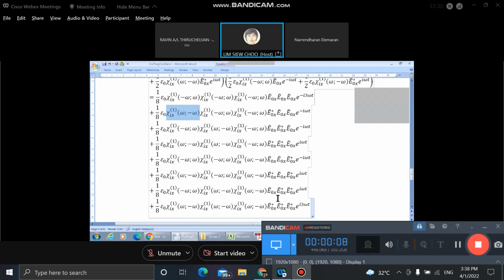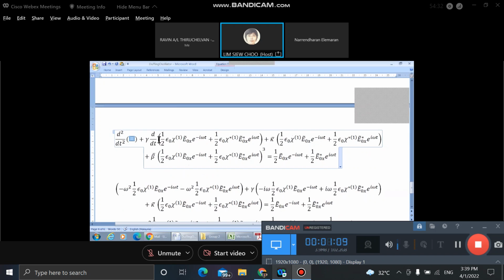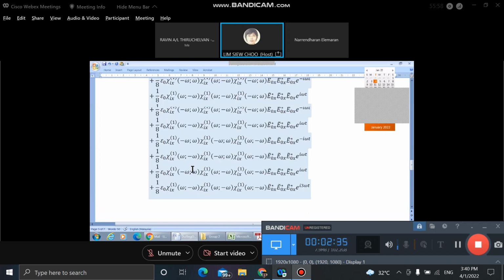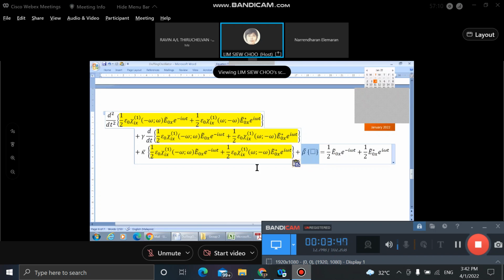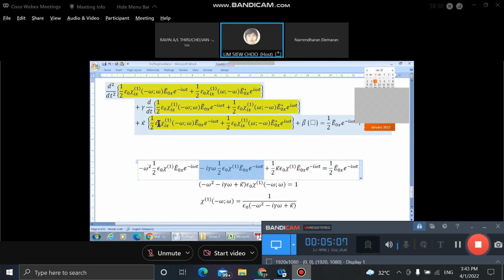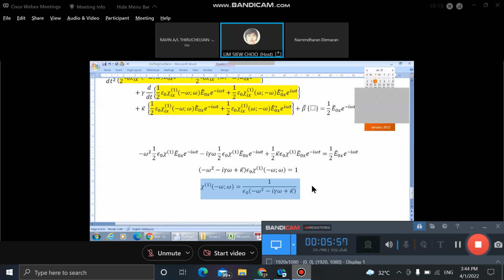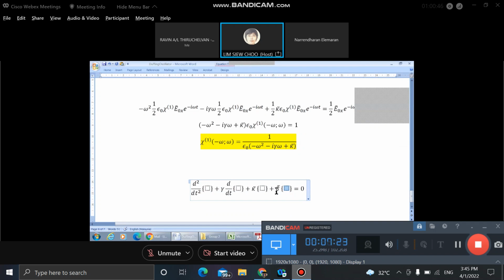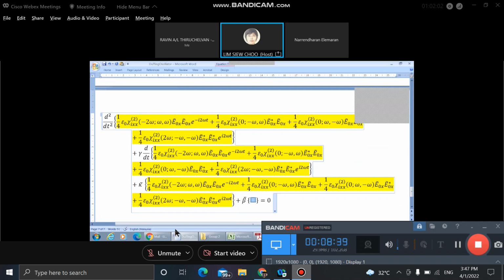Week A 5.7